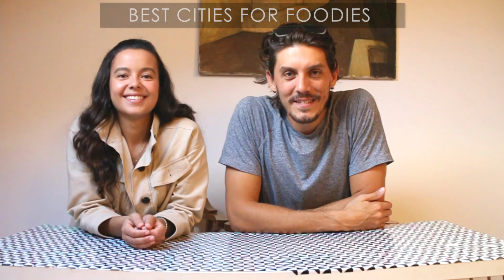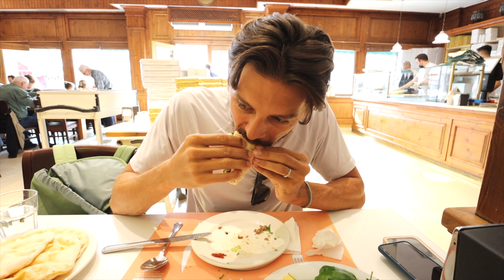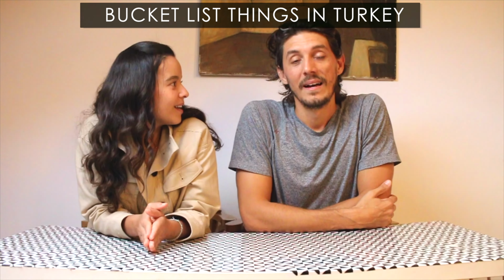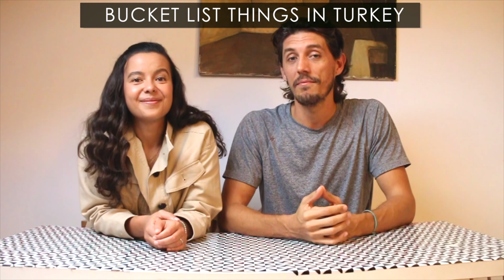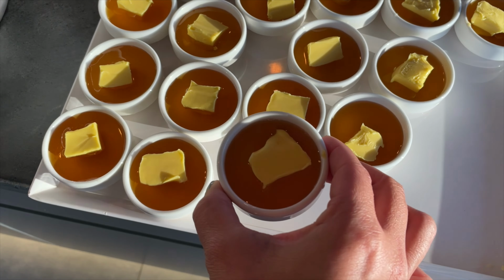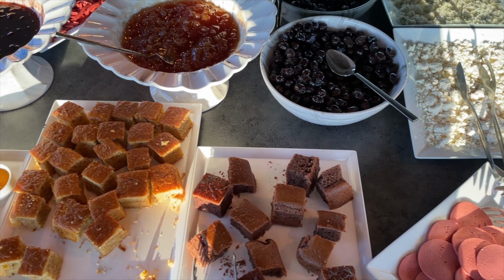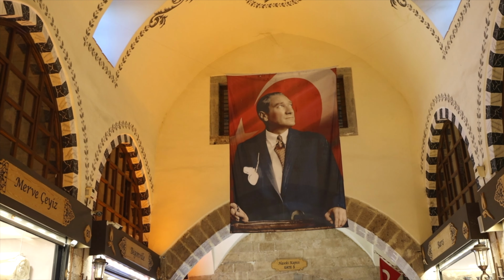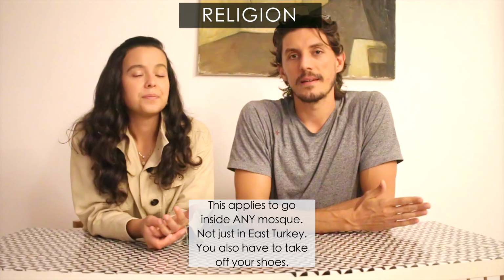EVERYTHING YOU NEED TO KNOW ABOUT TURKEY TRAVEL! Buses, Foods, Visas, Budget, Best Cities & More!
After spending 3 months traveling throughout Turkey, we wanted to make this video sharing everything you need to know about Turkey travel! We want to help you maximize your trip to what quickly became one of our favorite countries 🇹🇷 TURKEY WE LOVE YOU!!

We are sharing everything we learned, things we did, favorite foods, favorite cities, how to budget for Turkey, how to move around as a tourist and so much more! And of course, the real reason why you should include Turkey in your travel plans. This video is dedicated to the beautiful people of Turkey.

We also added time stamps to this video, so you can basically just find what you need to know and go straight to it! If you have any questions, just let us know. We are always happy to help!

XO,
Aimara & Gordon

Key Moments in Video:
Intro 00:00
Who Are We? 00:46
Moving Around In Turkey As A Tourist 01:34
Bus System in Turkey 02:11
Flights In Turkey 03:25
Moving In Each City In Turkey 03:59
Turkey’s Currency & Money 04:22
Turkey Accommodation Budget 04:57
Turkey Food Budget 05:17
Turkey Local Transportation Budget 05:47
Turkey Activities Budget 06:06
Turkey Car Rental Budget 07:19
Travel Hacking Tips 07:35
Visa & Entry Requirements For Turkey 08:43
Covid Restrictions To Enter Turkey 09:56
Is Turkey Safe? 10:48
Our Turkey Itinerary & Ranking Cities 12:29
Turkey Highlights & Recommendations 14:13
Best Turkish Beach Towns 14:38
Best Turkish Cities For Foodies 16:18
Bucket List Things In Turkey 17:32
Best Turkish Cities For History & Culture 19:32
Best Turkey Off-The-Beaten Path Destinations 21:03
Best Turkish Foods 22:07
Tips When Eating Out In Turkey 24:36
Turkish Tea & Culture 25:26
Turkish History 26:30
Turkish Religion 27:48
Turkish Language 28:47
Things We Didn’t Like In Turkey 30:54
GoodBye Turkey 32:11

Useful Links:

Interested in Travel Hacking? Leave your name & email below and we'll share free resources with you!

- We have a blog where we shared useful blog posts to help you plan your Turkey adventures

- Please help us stay on the road by becoming a Patron

- And here are the direct links to individual pieces I wore in the video:

* My Favorite Plain T-shirts (I have a white one and a black one)
* Similar Black Pants
* Similar Beige Scarf
* Crewneck Sweater
* Comfiest White Sneakers (we both have these!)
* Favorite Sunnies

PS: Still not sure if anyone would be interested in G's outfits, so please ask us if you need any details ;) We're happy to share!

If you need any other questions answered, ask in the comments below or email either of us :)